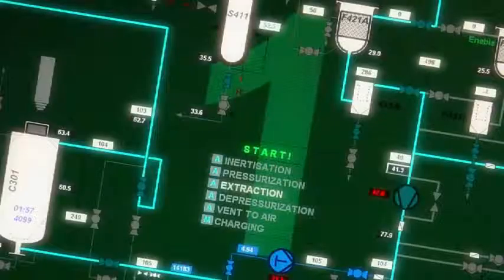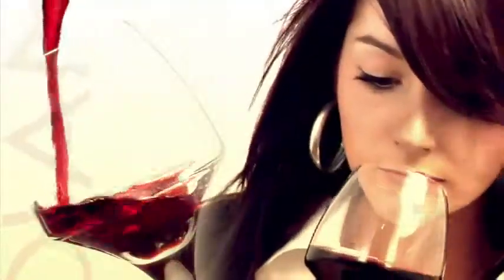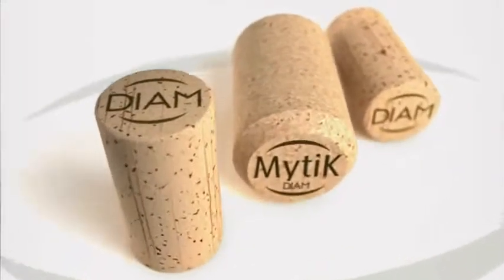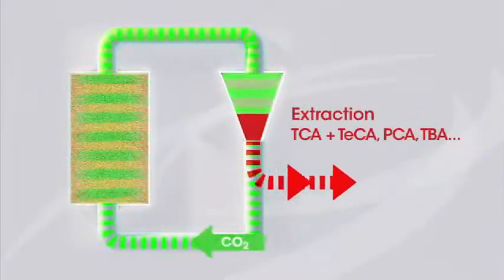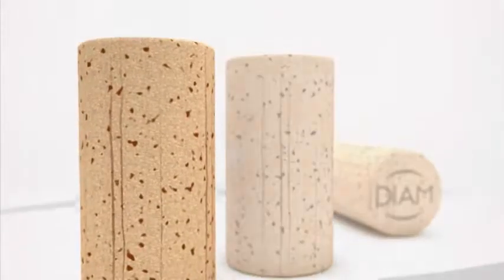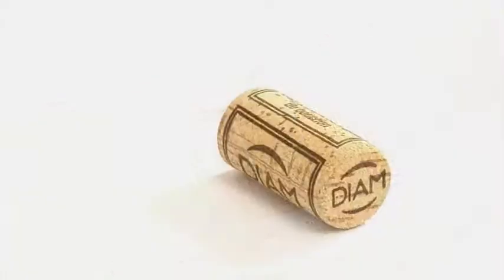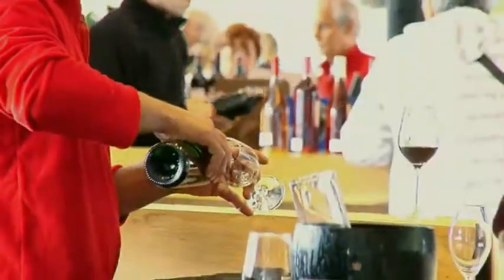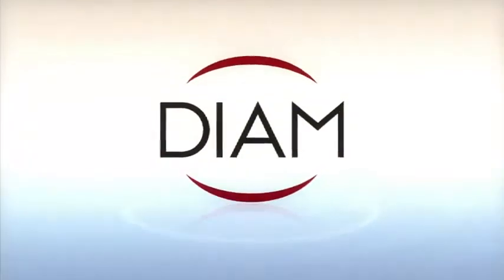Diam Closures supercritical CO2 process removing TCA High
A quick video showing Diam's supercritical CO2 process and how it removes TCA, also known as cork taint.